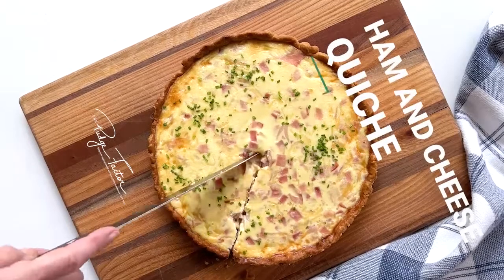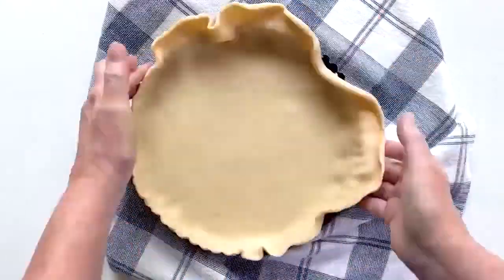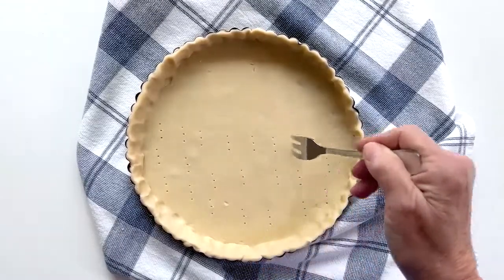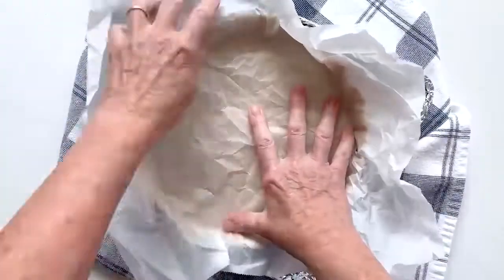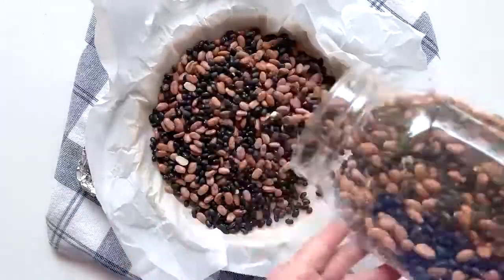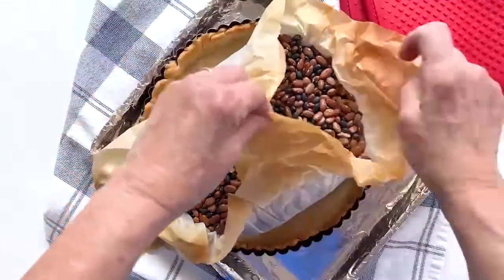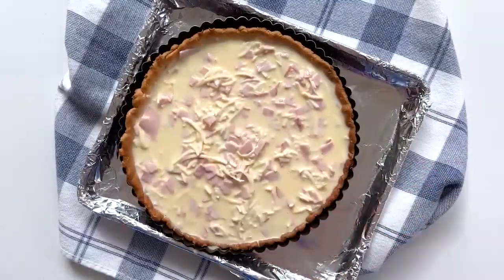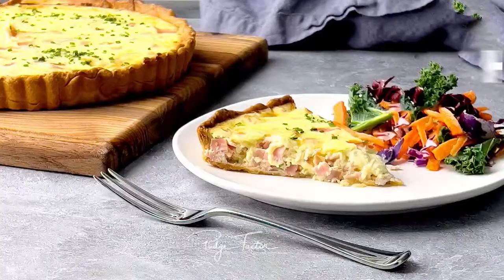Ham and Cheese Quiche - Easy and Delicious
Ham and Cheese Quiche is simple to make. This delicious ham and cheese quiche uses only five ingredients and is easy to put together. I like to use gruyere cheese in this quiche recipe, but other cheeses will also work. For the ham, my choice tends to be Black Forest Ham. The ham and cheese quiche is perfect for a brunch or a light dinner with a green salad. Whatever the occasion, you will not be disappointed by this amazing ham and cheese quiche.